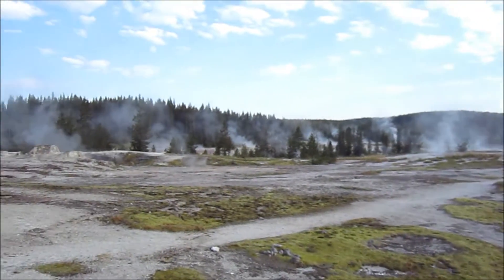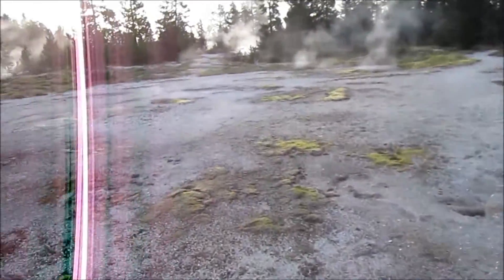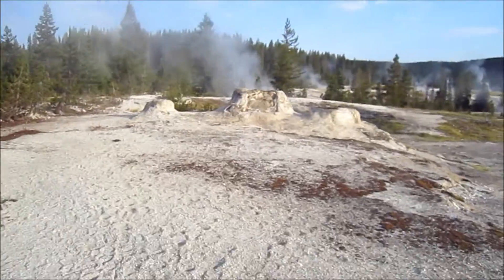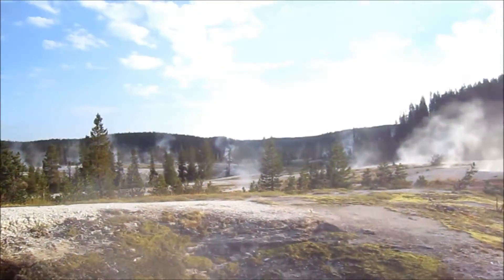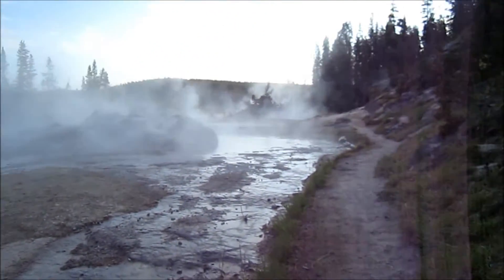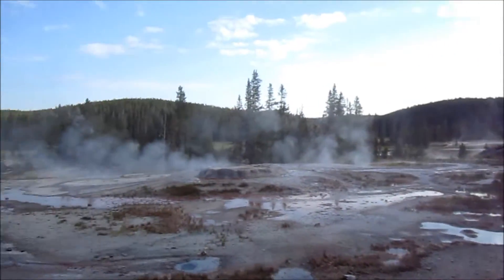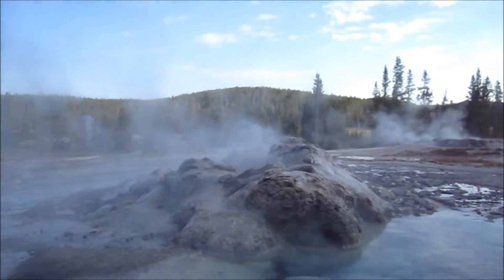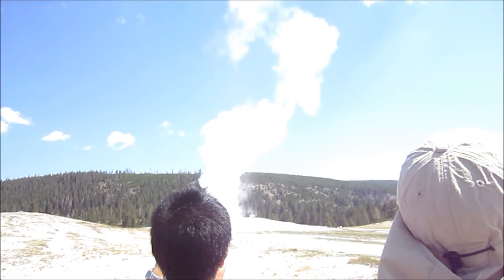CDT: Yellowstone Nat'l Park Geysers ~Mile 1,850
These are the geysers the CDT passes by in Yellowstone National Park. Sorry about video quality. Real camera is on the fritz, so I have to use my backup, which I broke on the PCT, ha!